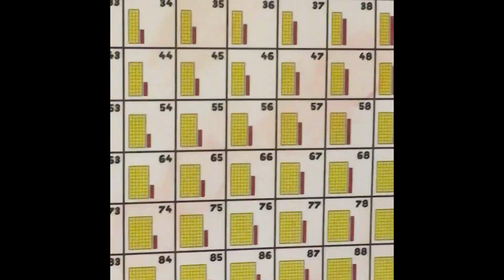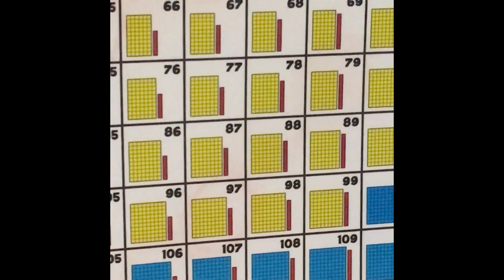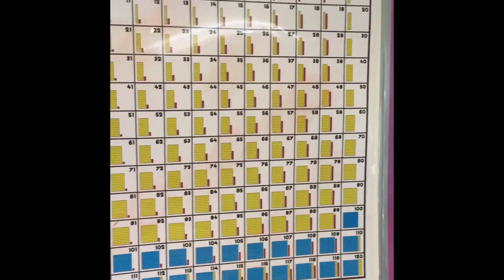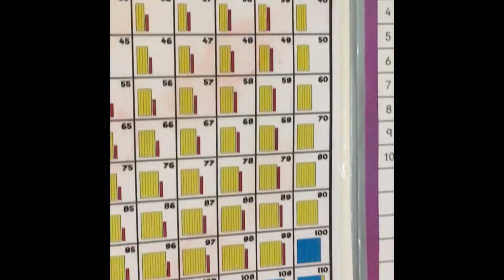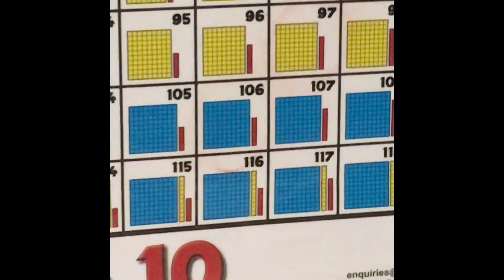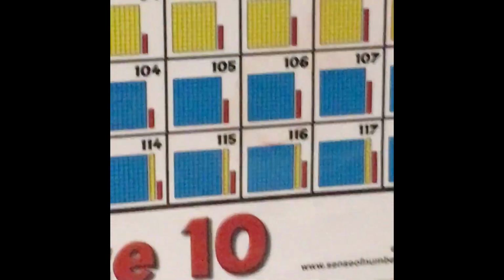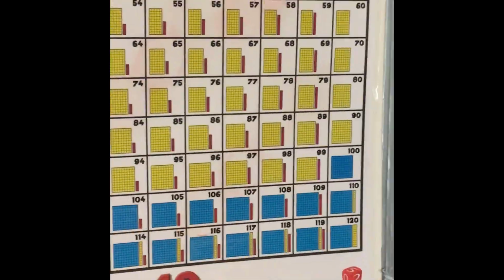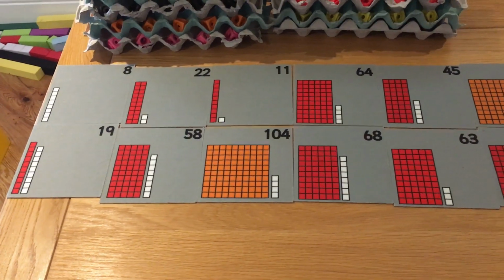Reddy Made Maths YouTube Training Videos - Place Value Day 3b - The 1-20 Place Value Number Grid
Reddy Made Maths Teacher & Teaching Assistant  Training
Place Value - Day 3b

The 'Sense of Number' Place Value Number Grid (1-120)

This is part 2 of the third of 5 videos exploring some of the key elements regarding Mastery of Place Value

This video briefly looks at a visual representation of a number grid using images of Base 10.  The 'Sense of Number' 1-120 grid allows children to see the actual value of numbers within a number grid rather than just numerals, and also allows them to see representations of numbers beyond 100 - not just the standard 100 square.